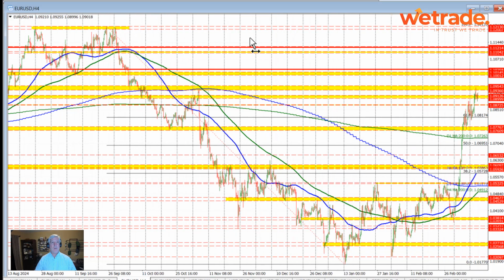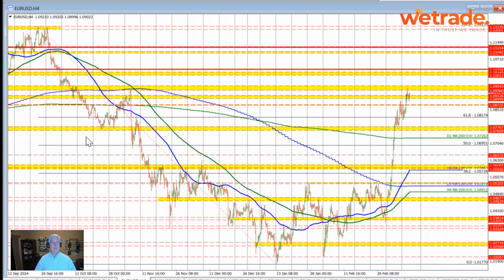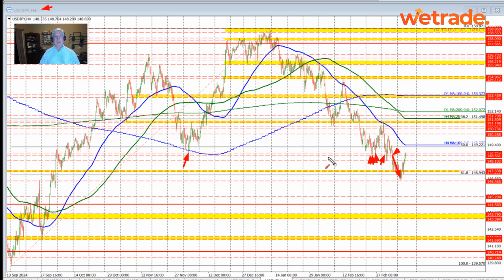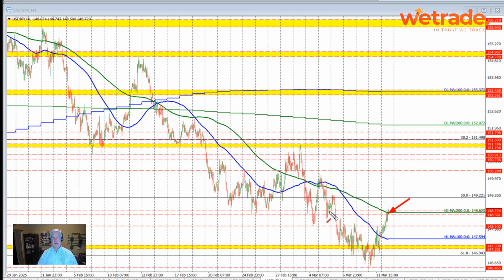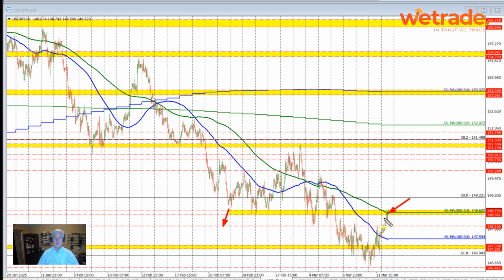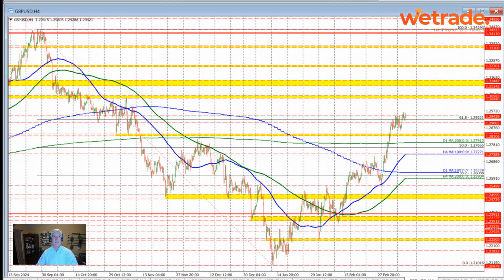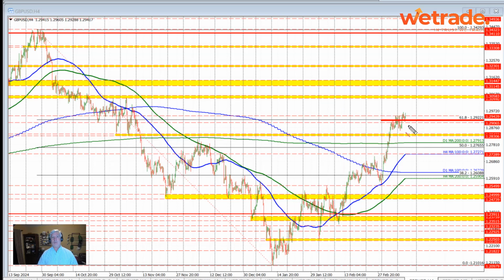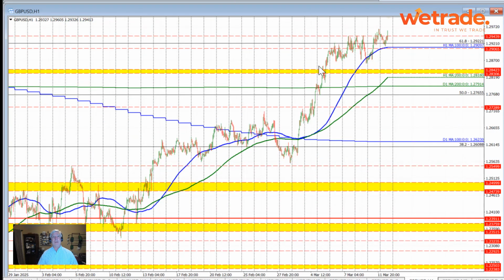What are the technicals driving EURUSD, USDJPY and GBPUSD at the start of the NA session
A preview of the trading day.